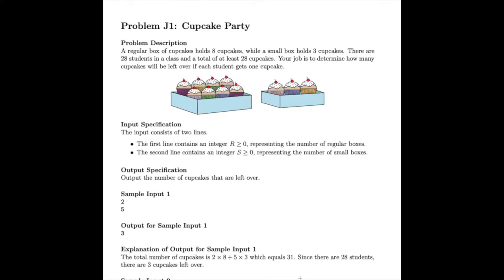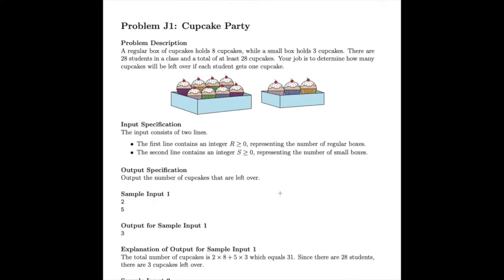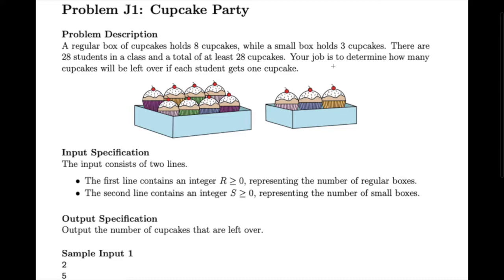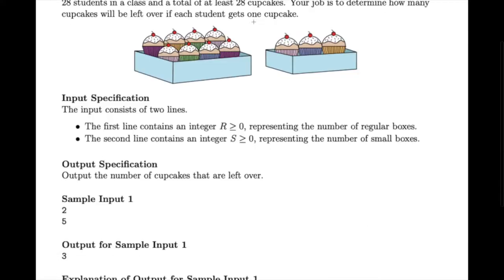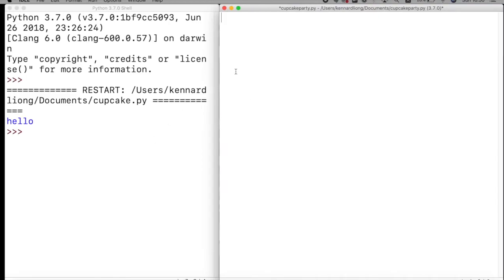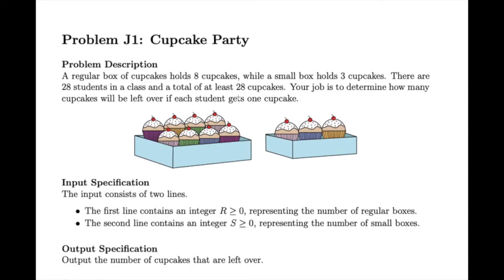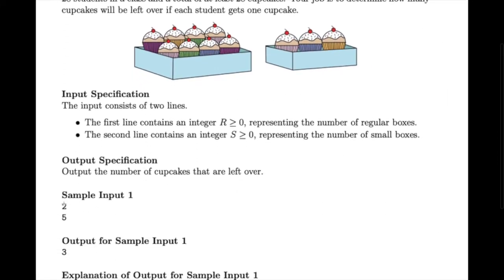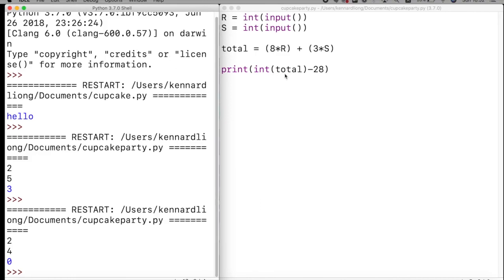CCC 2022 J1: Cupcake Party Solution (WALKTHROUGH) | Canadian Computing Competition | Learn to Code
A walkthrough + solution explaining question 1 of the junior set of the CCC 2022.

CCC (short for the Canadian Computing Competition) is a programming competition for high schoolers released in February. This video series covers the junior set in 2022, which has five questions. The contest is available on the CCC site at the time this video was recorded.